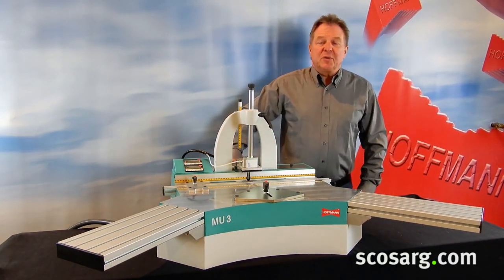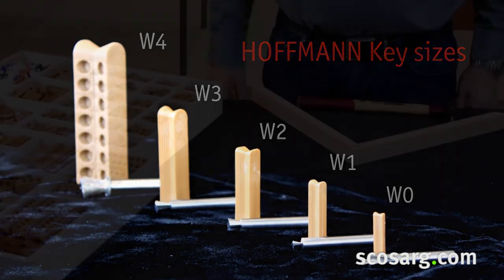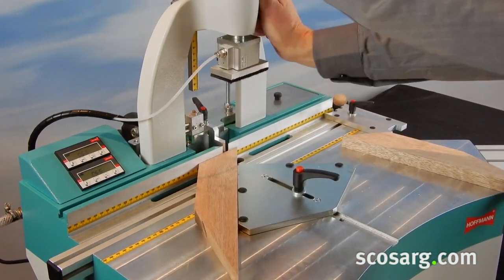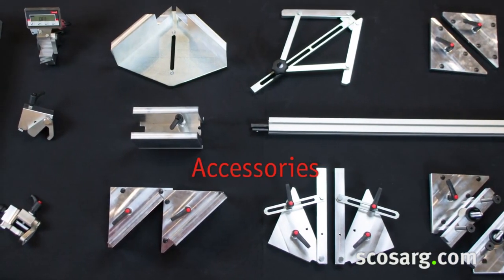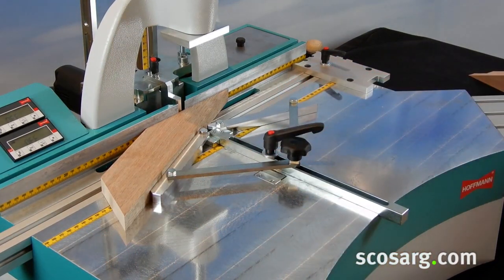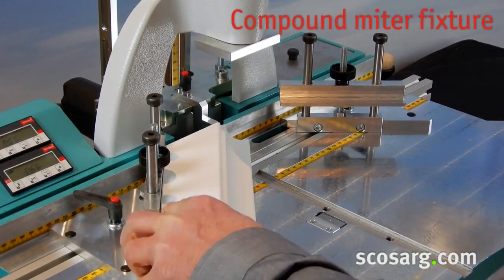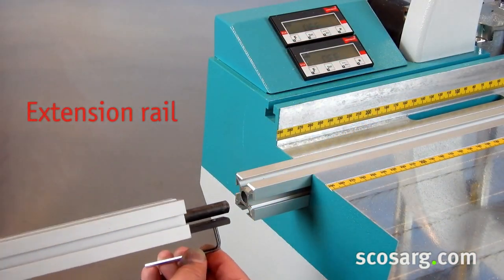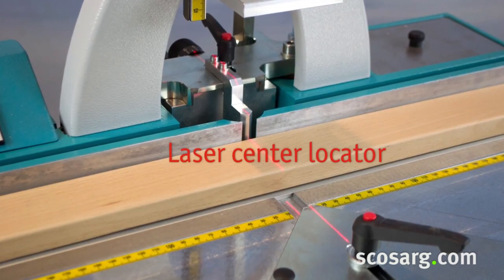Hoffmann MU3P Pneumatic Dovetail Jointer | Scott+Sargeant Woodworking Machinery